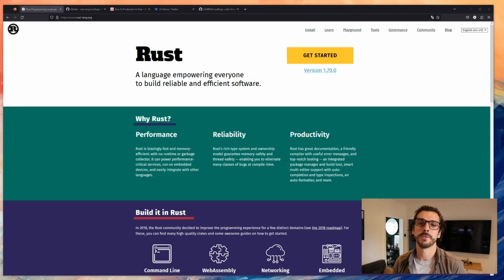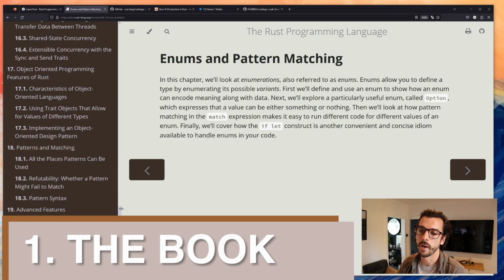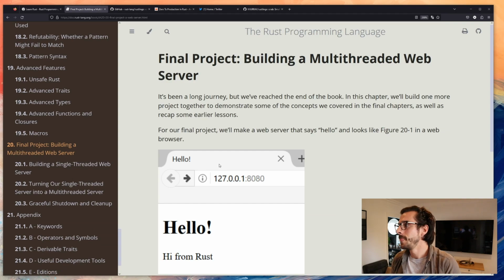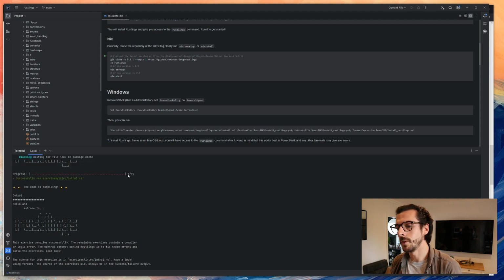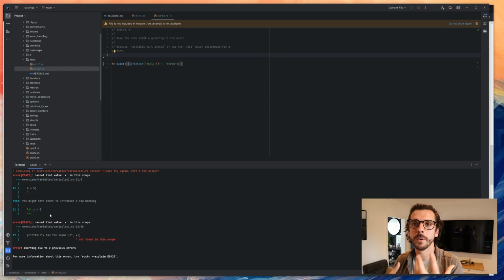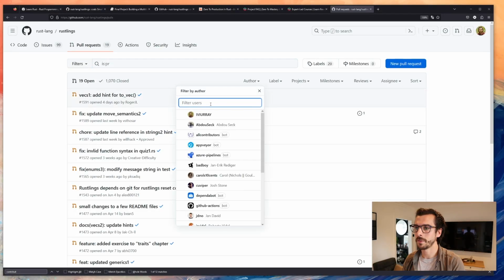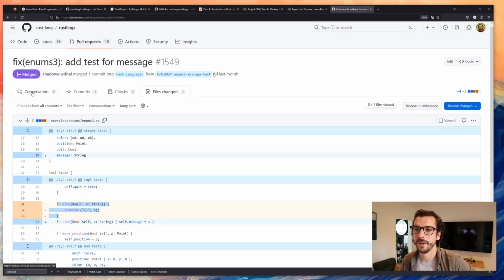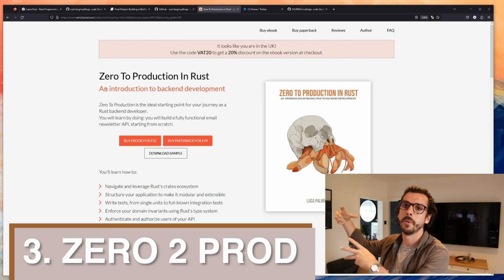I'm Learning Rust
Hey everyone!

In this video, I wanted to talk about how I'm planning to learn the Rust language.

### 📚Recommended Books 📚###

1. Crack The Coding Interview
2. Grokking Algorithms
3. Clean Code
4. Show Your Work!

### 👨🏻‍💻 Social Media 👨🏻‍💻###

### 💻My Gear 💻###

Image: Flaticon.com